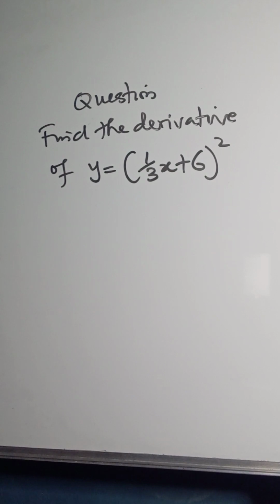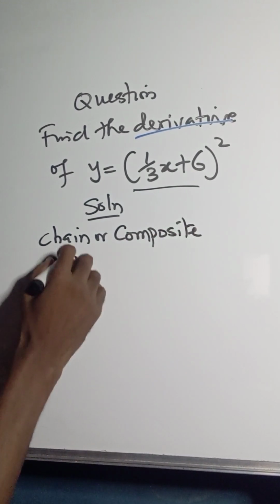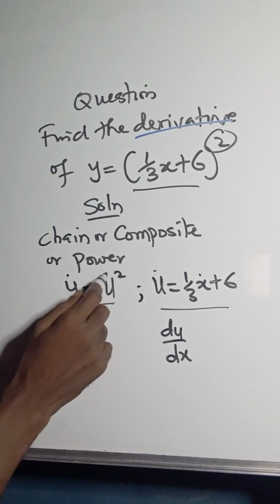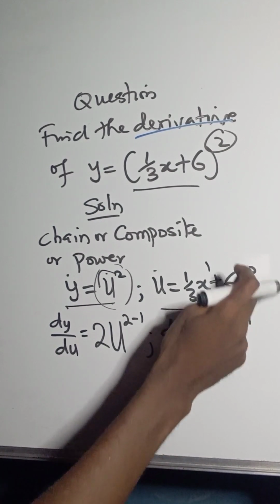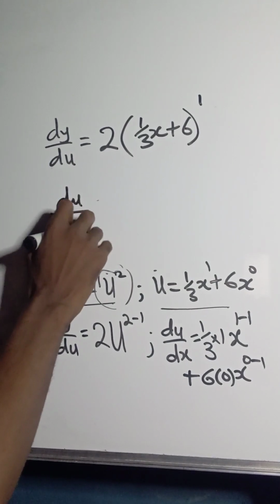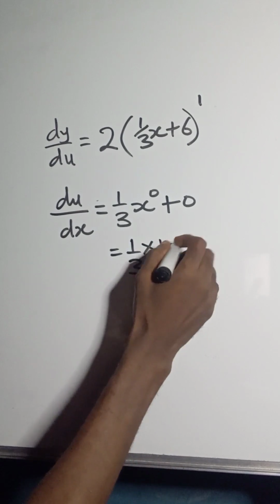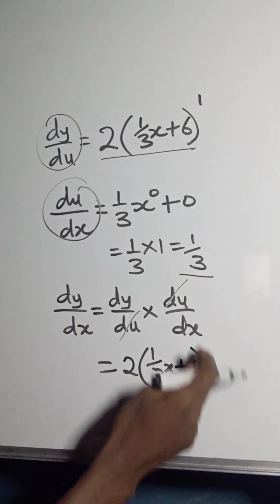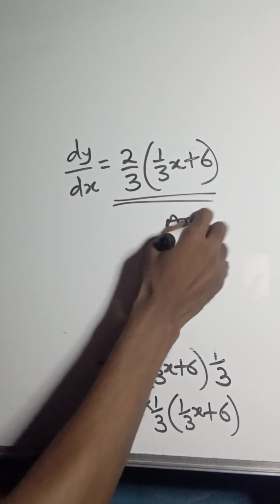CALCULUS 3 JAMB